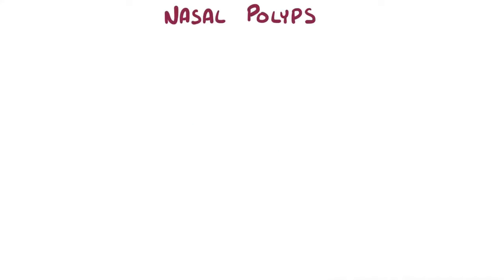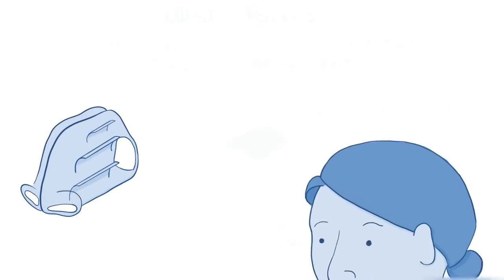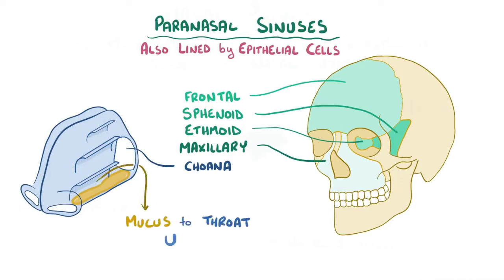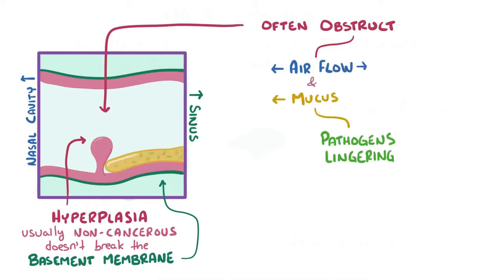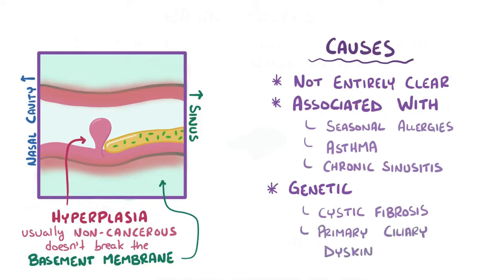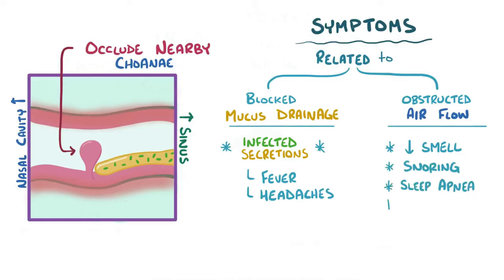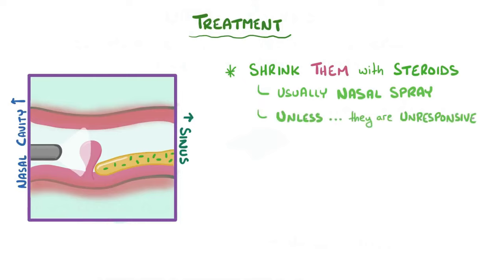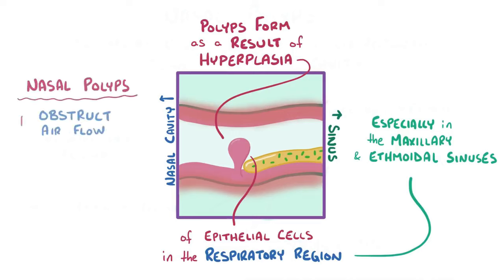Nasal Polyps - causes, symptoms, diagnosis, treatment, pathology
What are Nasal Polyps? Nasal Polyps are typically non-cancerous overgrowths of epithelial cells that form in the lining of your nasal cavity.